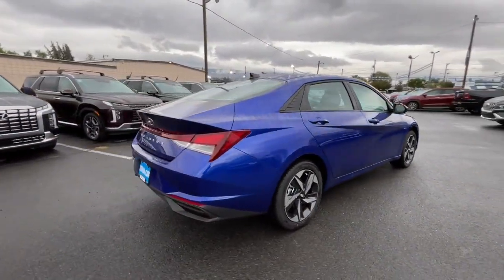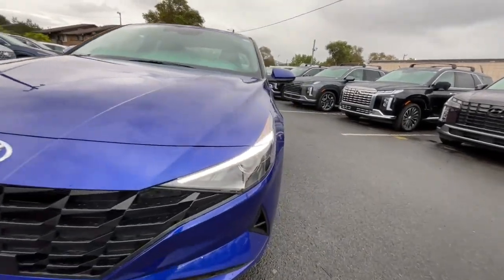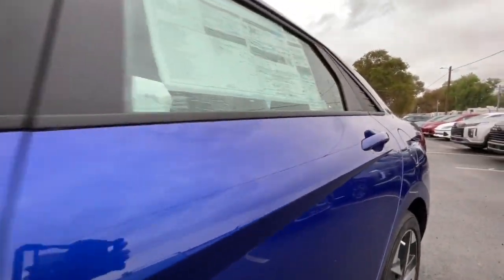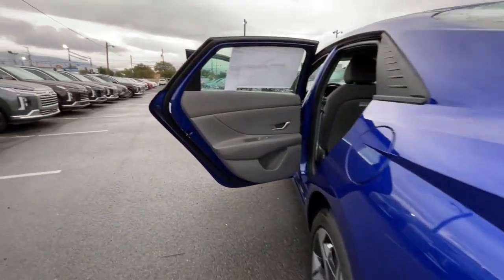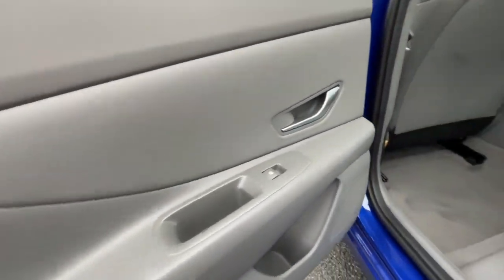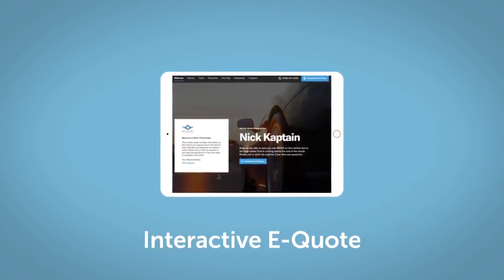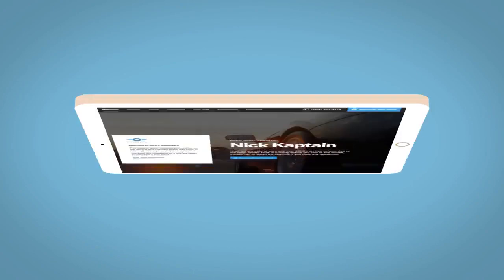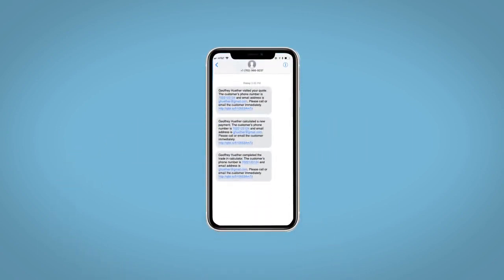2023 Hyundai Elantra Reno, Carson City, Northern Nevada, Sacramento, Roseville, NV PU617161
Intense Blue New 2023 Hyundai Elantra SEL available in Reno, Nevada at Lithia Hyundai of Reno. Servicing the Carson City, Northern Nevada, Sacramento, Roseville, NV area

CONVENIENCE PACKAGE -inc: Option Group 02, Wireless Charging Pad, Full 10.25 LCD TFT Cluster, 2nd Row USB Charge Port, Leather-Wrapped Steering Wheel, leather wrapped shifter, LED Interior Lights, Radio: AM/FM/HD/SiriusXM Audio System, 10.25 high resolution touchscreen display, navigation, SirusXM data services: NavTraffic, NavWeather, sports and stocks w/3-month trial, 6 speakers, Blue Link connected car system, wired Apple CarPlay and Android Auto, Bluetooth hands-free phone system w/voice recognition, USB ports, dynamic voice recognition and speed-sensitive automatic volume control, Heated Outside Mirrors, Wheels: 17 x 7.0J Machine Finish Alloy, Tires: 225/45R17, Smart Cruise Control w/Stop & Go, Heated Front Seats, Electronic Parking Brake, Forward Collision Avoidance Assist, pedestrian, cyclist and junction-turning detection CF